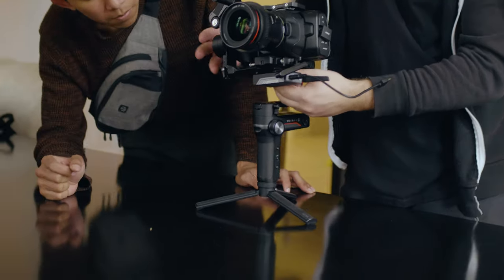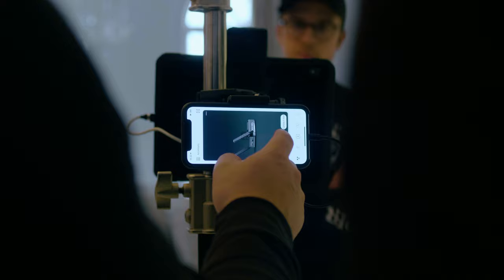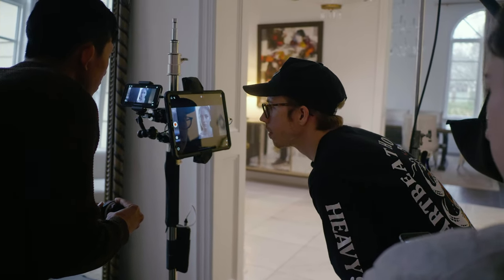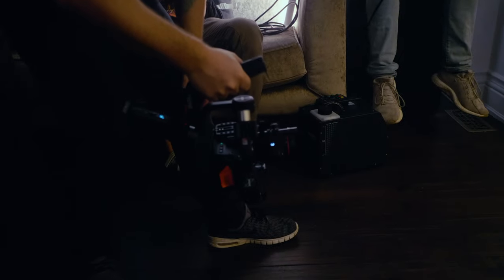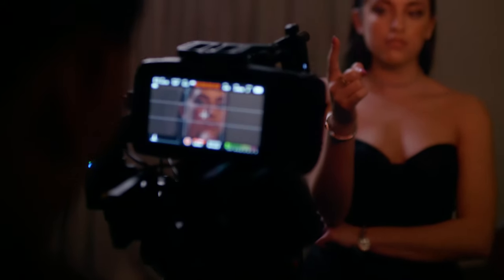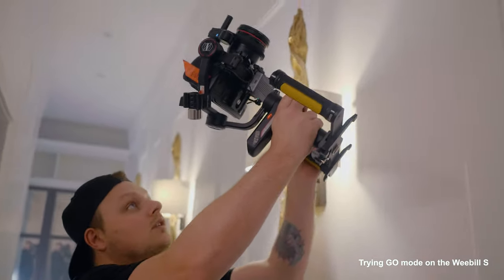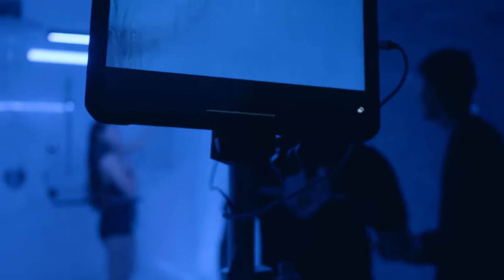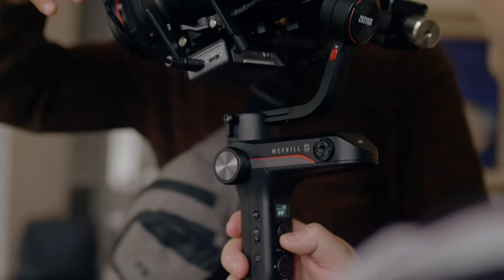Extended Extras - Weebill S Music video Shoot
Extra footage from the BTS on the music video shoot.

Weebill S (Transmission kit)
Weebill S
Wireless Transmission module

Credits:
Director: @TDidluck
DP: @LeeZavitz
Artist: @DallasRodin
Producer: @CreatedbyAtom
MUA: @LookByBrooke
Grip1: @Joseph_Brock_
Grip2: @CarterBuckman16
BTS: @ImPatrickT
Camera used to shoot music video
BlackMagic Pocket 6k
Counterweights & clamp
Dual handle grip